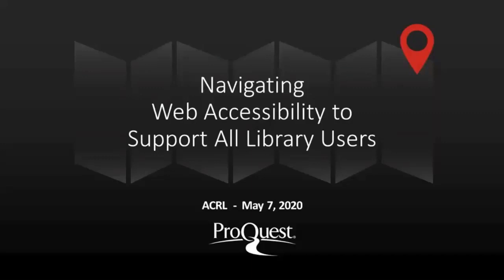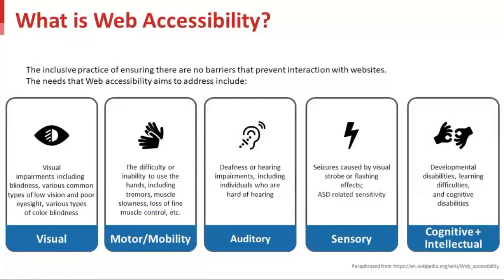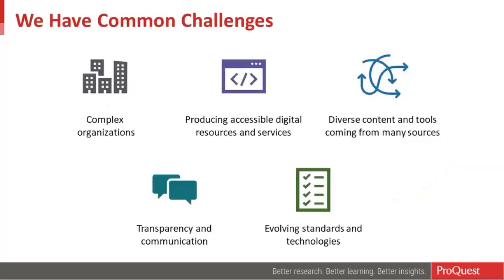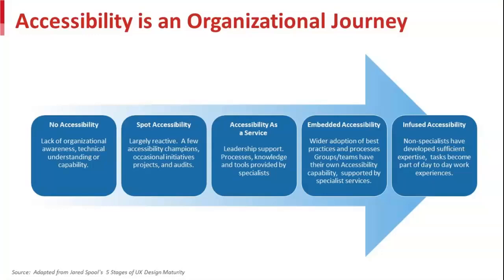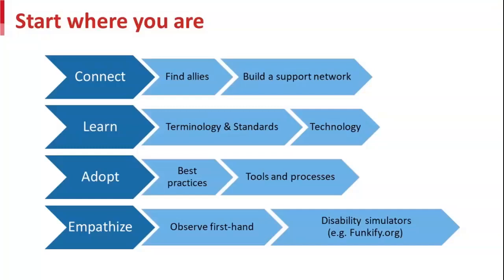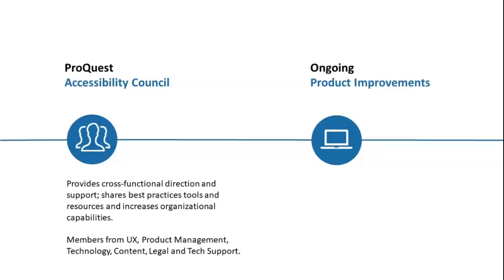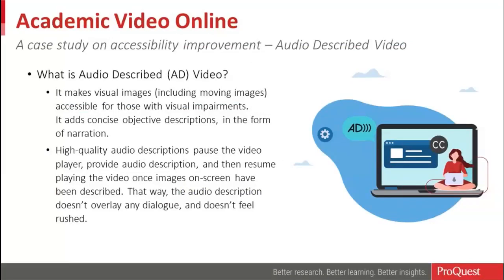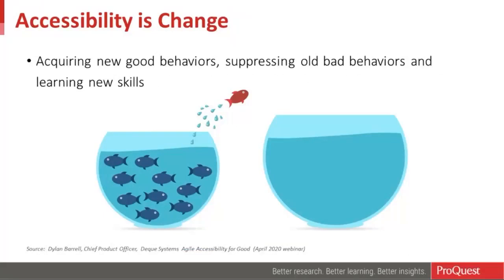Navigating Accessibility to Support All Library Users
Many patrons have disabilities that present barriers to accessing research and learning resources. How can libraries navigate web accessibility requirements and ensure their resources accommodate users’ needs – especially at a time when physical libraries are temporarily closing and focusing on remote services?

Michele Bromley, IT Accessibility Coordinator, Portland State University joins ProQuest’s CTO Roger Valade and VP of User Experience Serena Rosenhan to share knowledge on accessibility standards, how libraries can take steps to meet requirements, and ways vendors and libraries can work better together. We’ll also share the latest accessibility improvements to ProQuest products.

Learn ways to:
• “Speak accessibility” for better understanding of requirements and needs
• Progress accessibility goals and advocacy
• Enlist support for accessibility within and outside your university